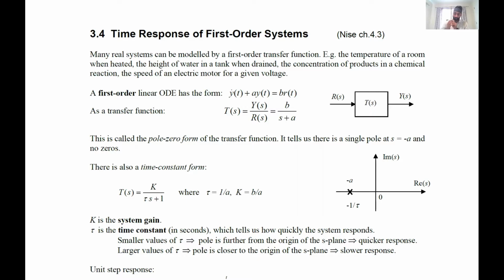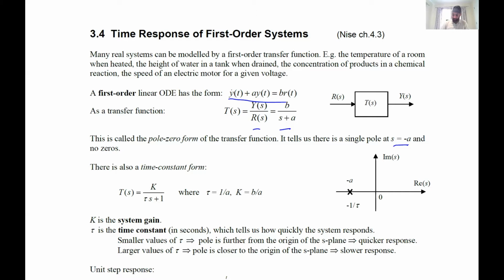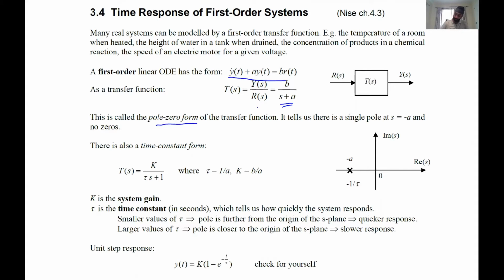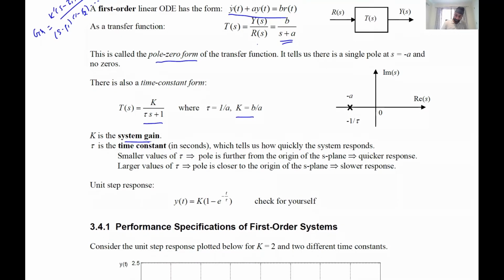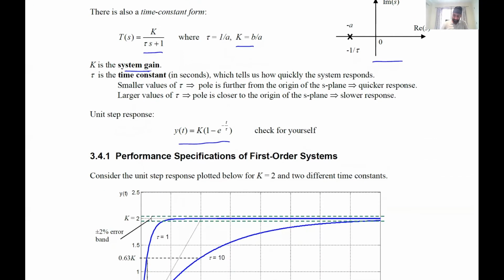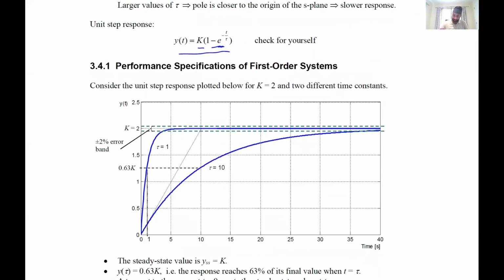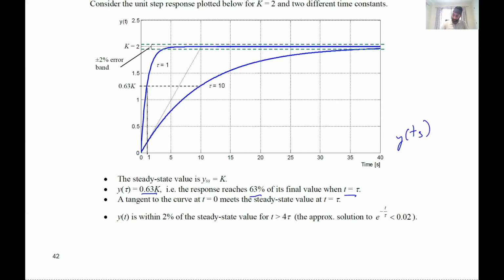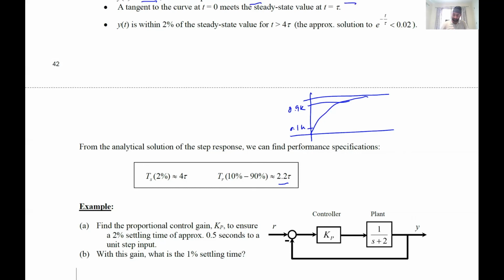FlippedLec 06 First Order Systems